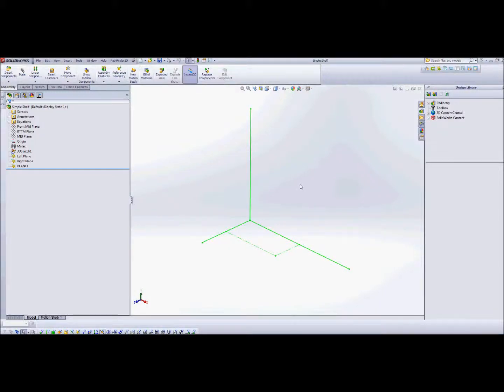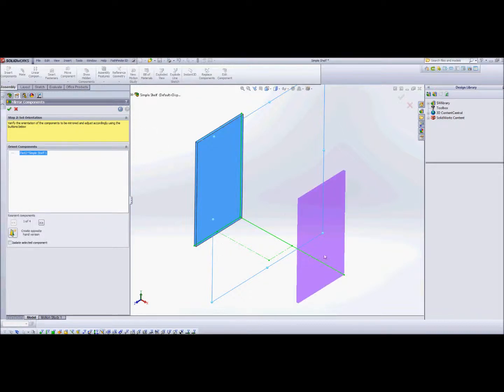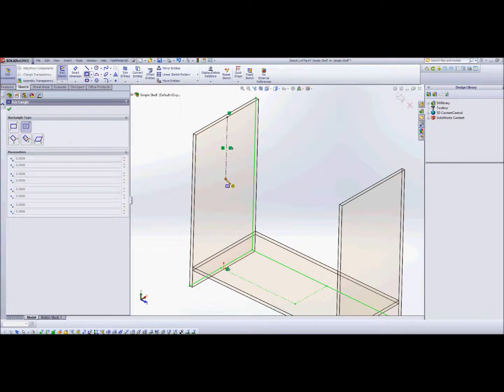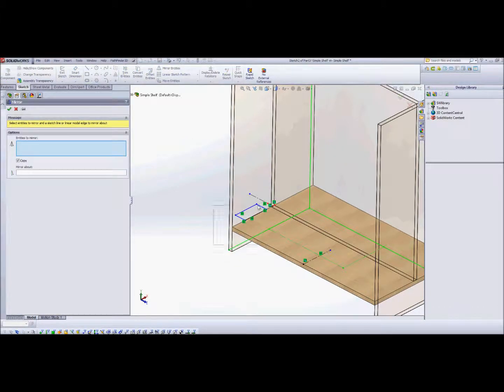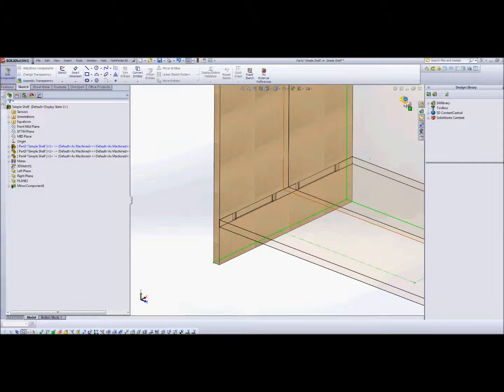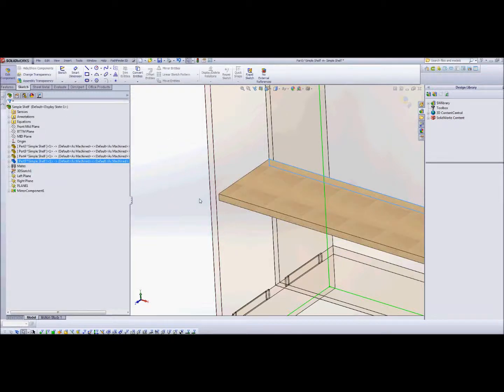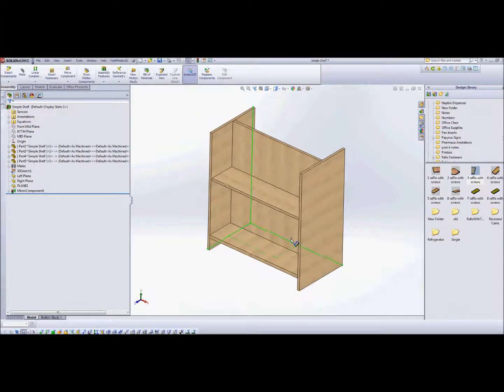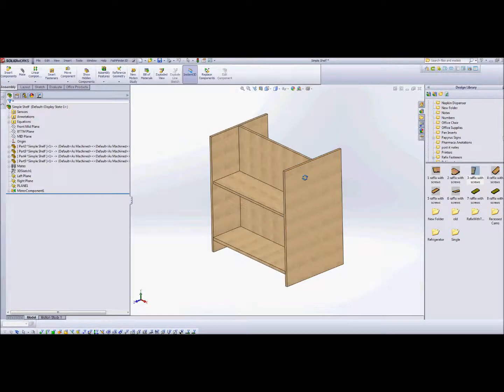How to make a parametric shelf in SolidWorks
A simple video demonstrating the use of Top Down Design using in context references in SolidWorks. This method makes assemblies that are one of a kind or assemblies that will be re-used multiple times in different sizes easy to create.